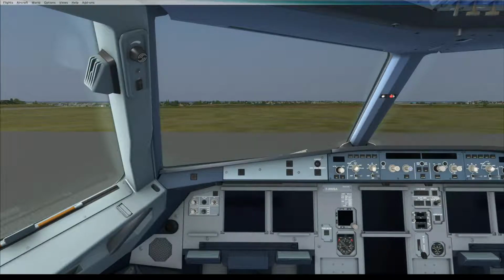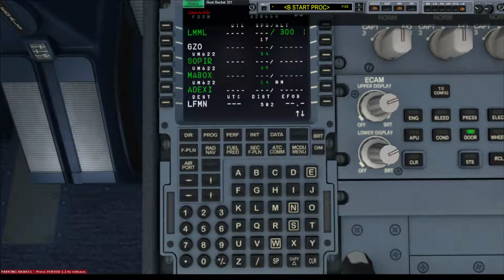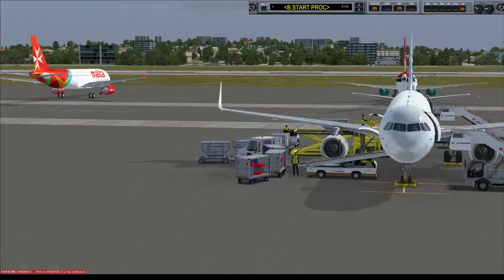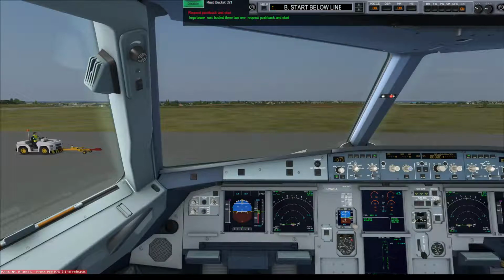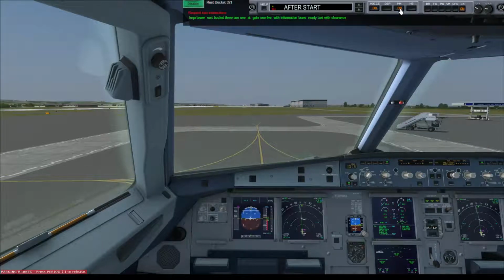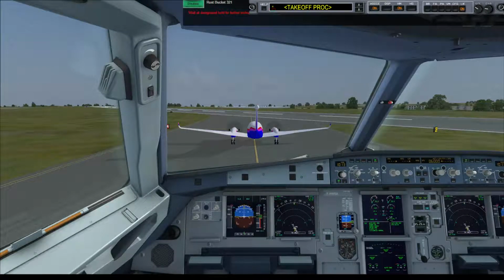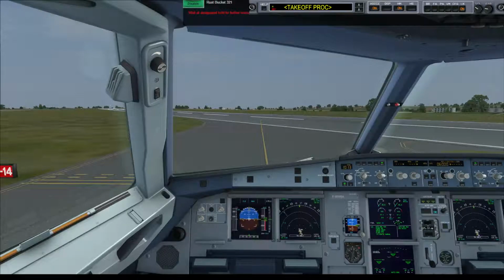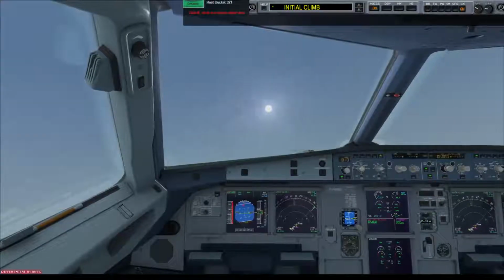Twitch LIVE BAD TAKE OFF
Things went a bit wrong here , next video is how it is meant to go ... well almost